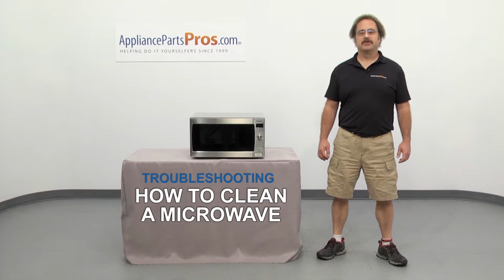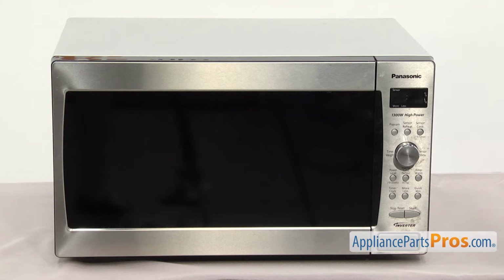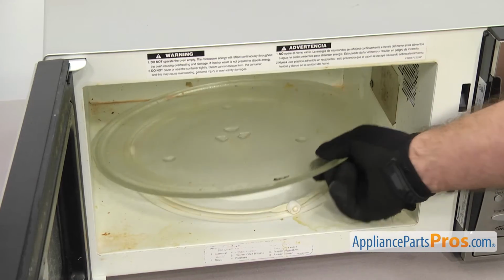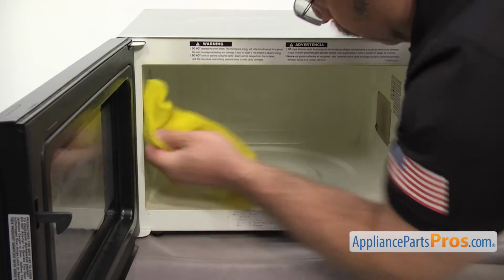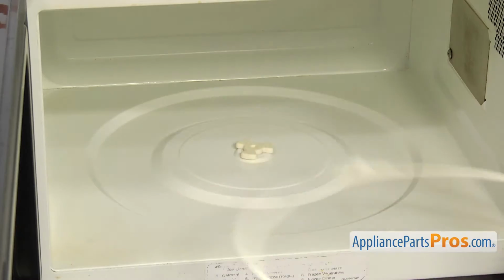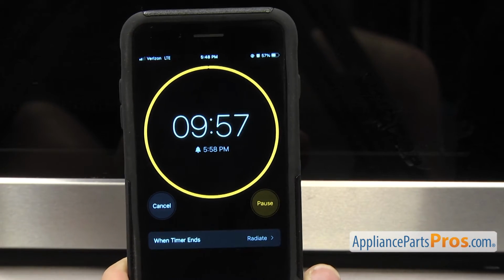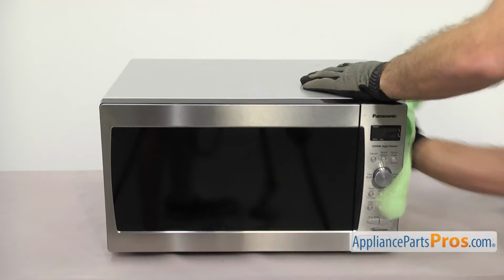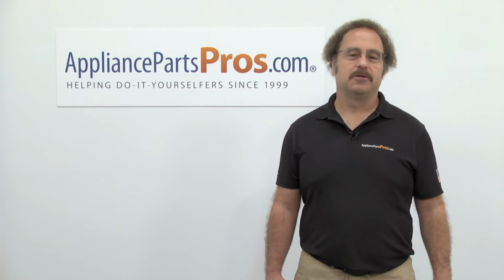How To Clean A Microwave - Whirlpool, Samsung, Kitchenaid, Maytag, GE, LG, & more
0:00 Introduction and Overview
0:30 Basic Cleaning Method
1:15 Interior Cleaning Steps
2:15 Deep Cleaning Options
2:50 Exterior and Maintenance

There are several reasons that you should clean out that dried-on grime inside your microwave. Not only does it create nasty odors that can contaminate the food you cook in the microwave, but it can be a breeding ground for bacteria. Cleaning your microwave regularly is a good idea. It’s also far simpler than you might think. Even the messiest of microwave ovens should only take a few minutes to clean!

You can clean with hot water, vinegar, or citrus. Don't forget to clean the turntable, turntable ring, door, and exterior in addition to the interior of the microwave.